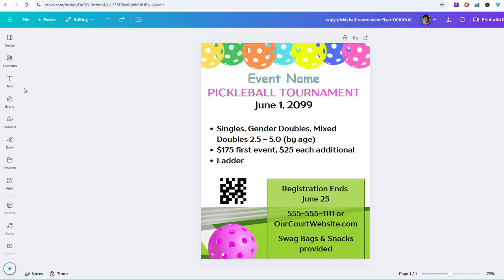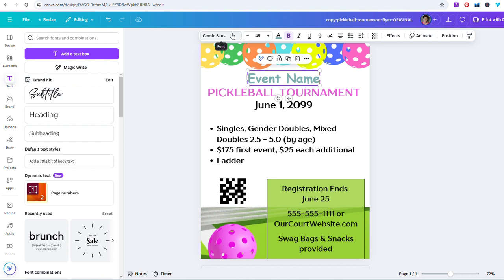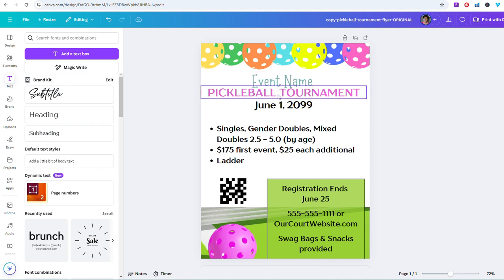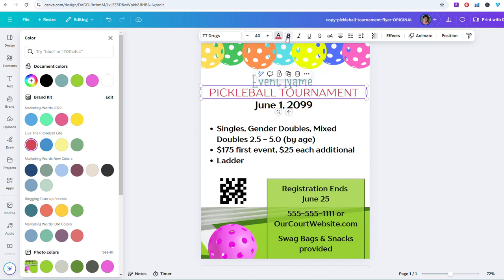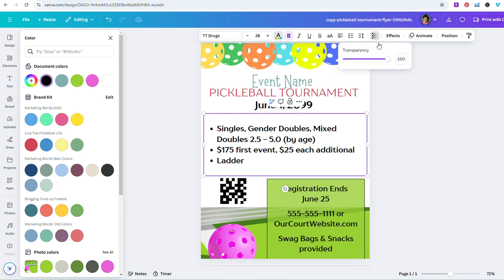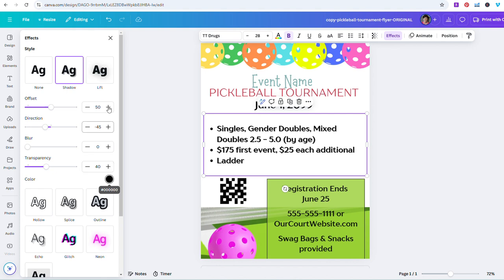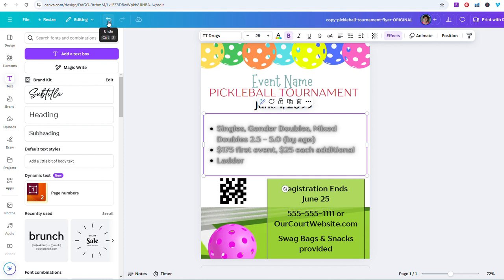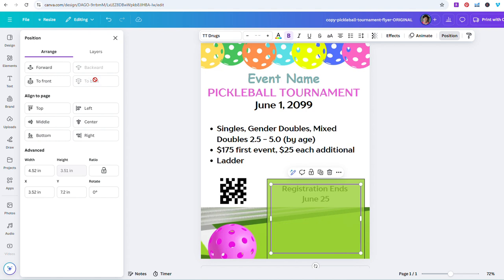How to Edit Text in Canva | Simple Canva Tutorial to Edit Text in Canva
Tired of struggling to find that tools you need to edit text and fonts in Canva? This quick Canva tutorial will walk you through where to find what you need to create just the type of design you want.

In just a few minutes, you'll see how easy it can be!

Have questions? Leave your comments/questions below.

▶️  LOOKING FOR CLEVER PRODUCTS WITH TEMPLATES?

I'll show you how to make super-easy digital products you can sell on Etsy, your own site or other marketplaces. Plus, I'll give you templates to get you started.

Check the Digital Products & Downloads section.